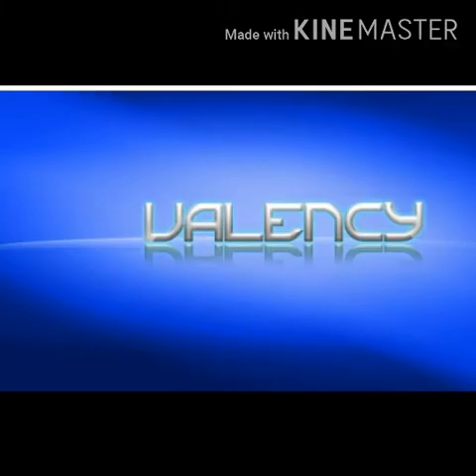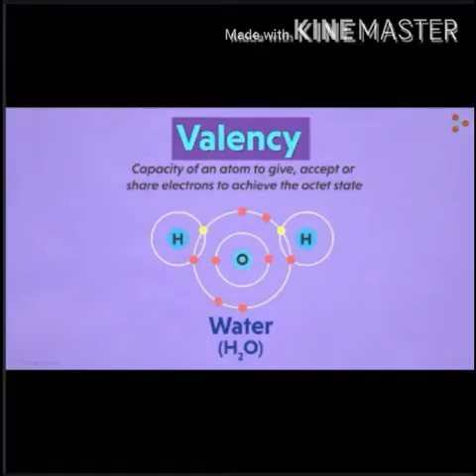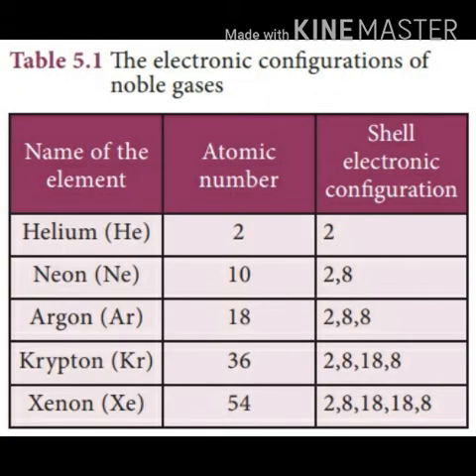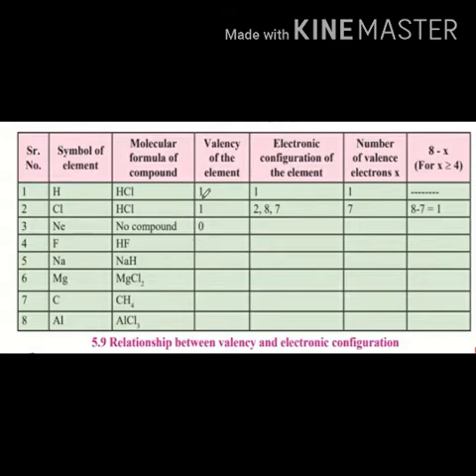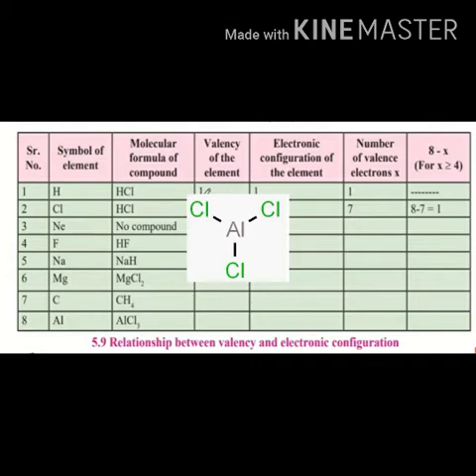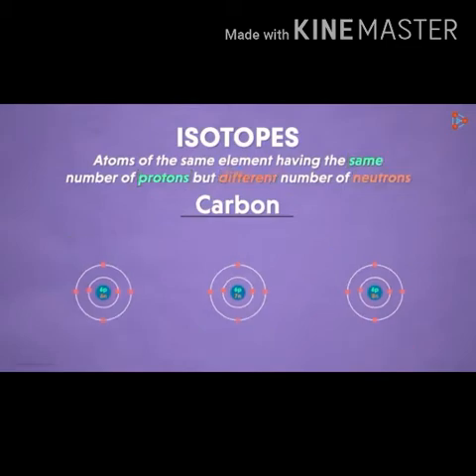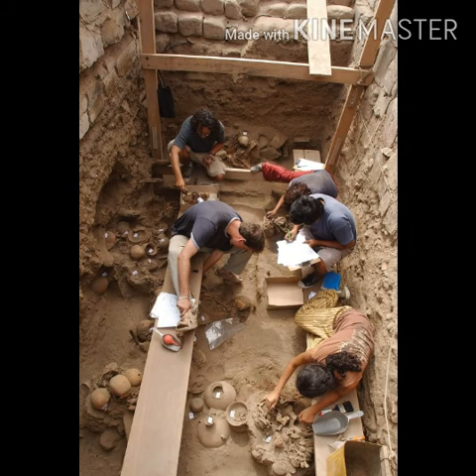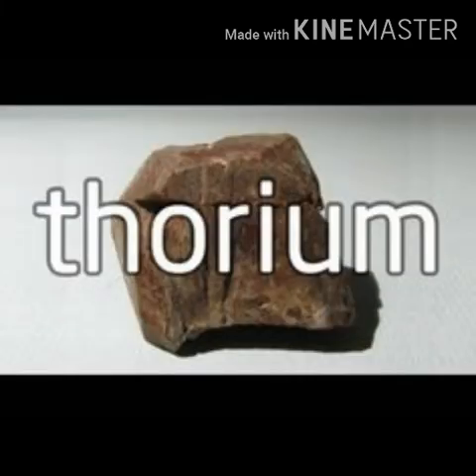Std 8th Science Lesson No 5. Inside the Atom part 3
Std 8th Science
 Lesson No 5 Inside the Atom part 3
Explanation